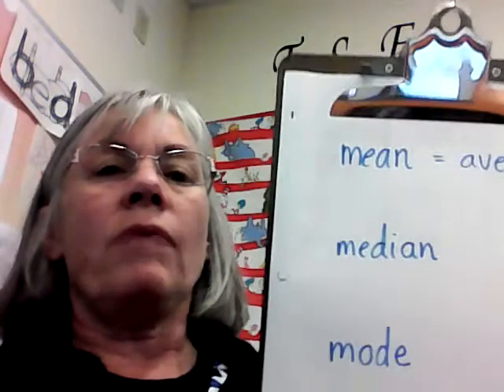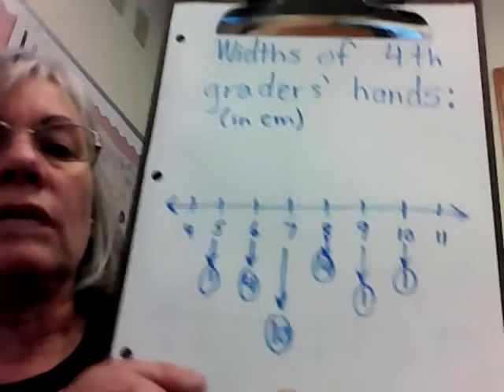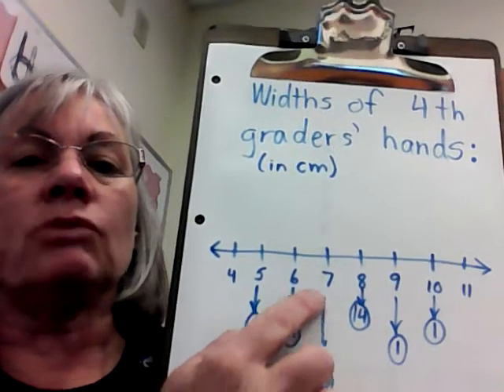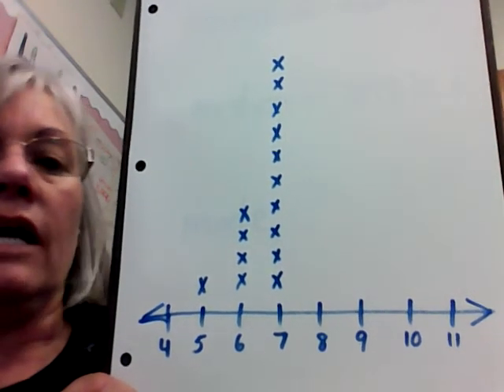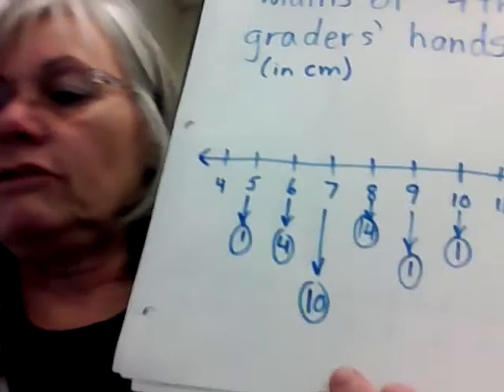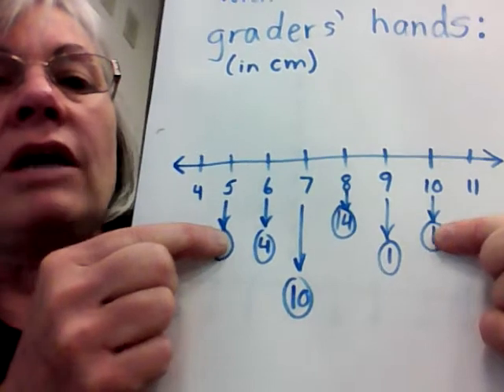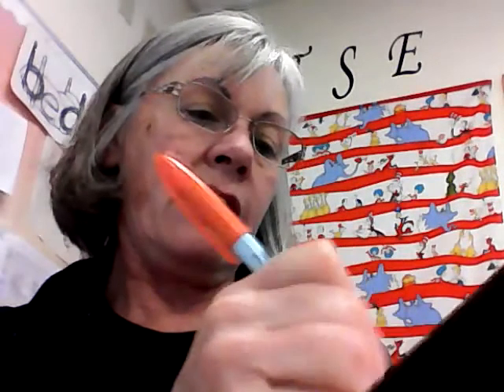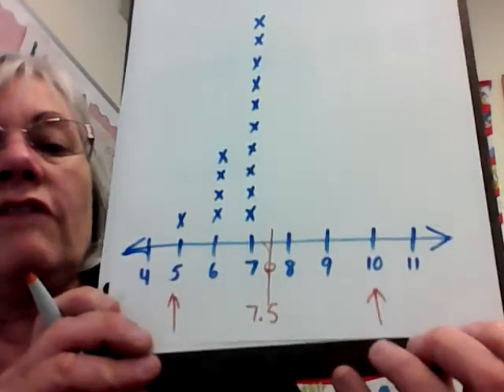Math in Focus lesson 5.2 a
Median and mode